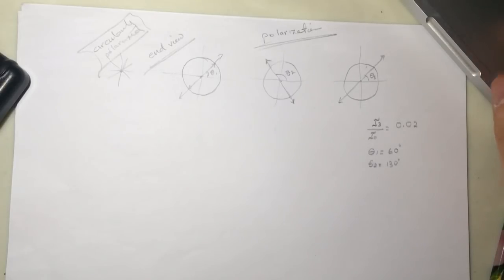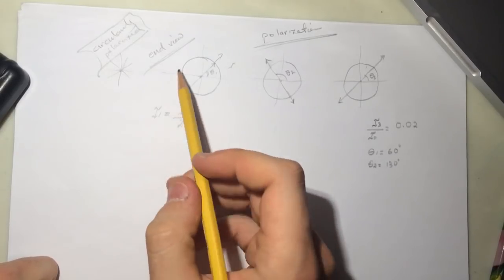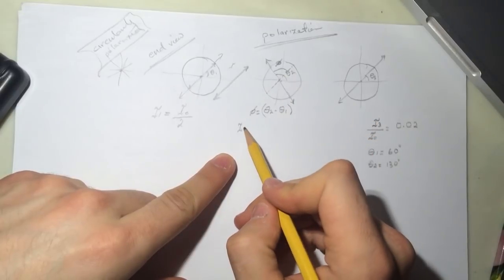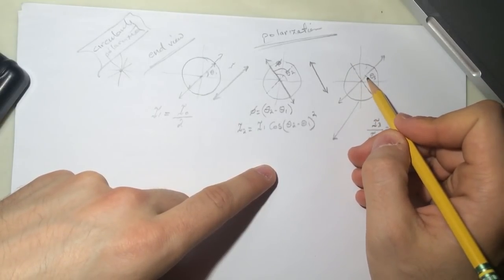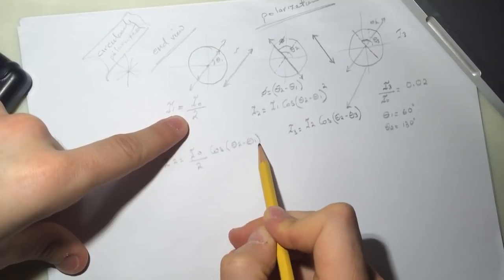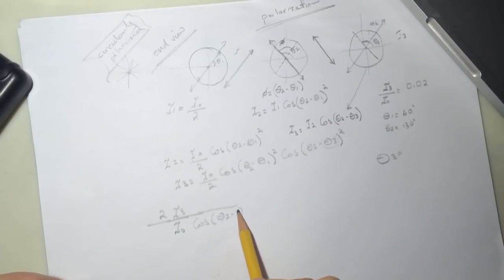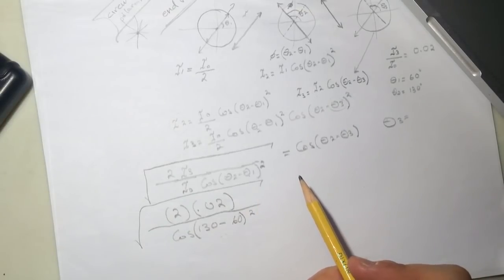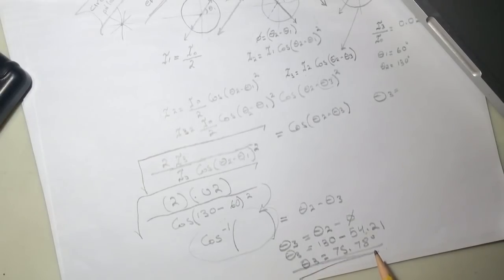Polarization "Smartphysics" Solution.